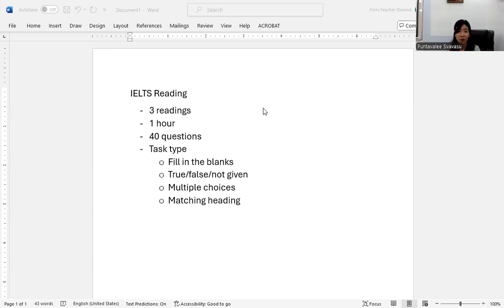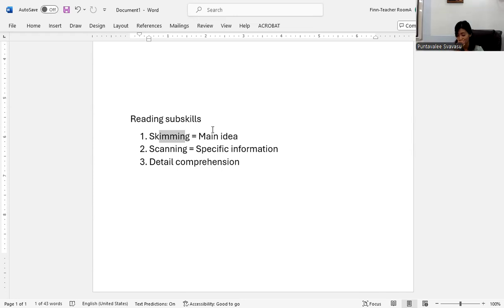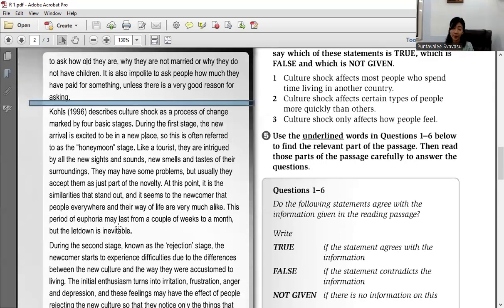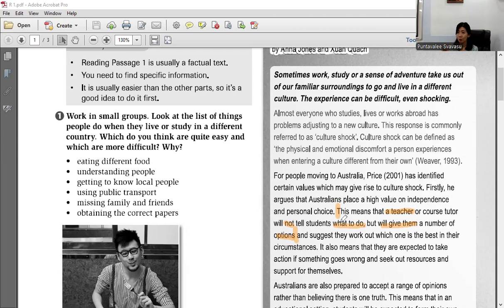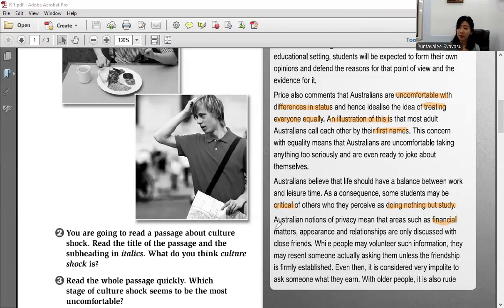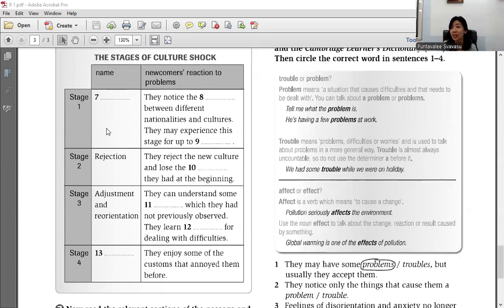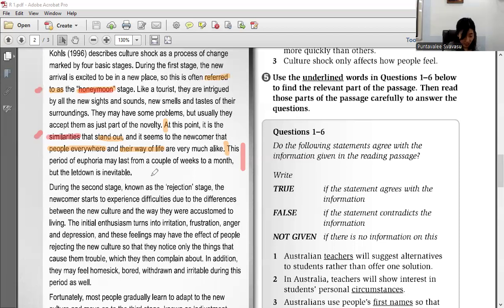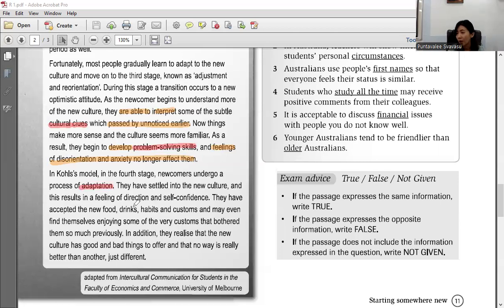IELTS Reading - A. Ploen // Class 1 (24/Jul/24)